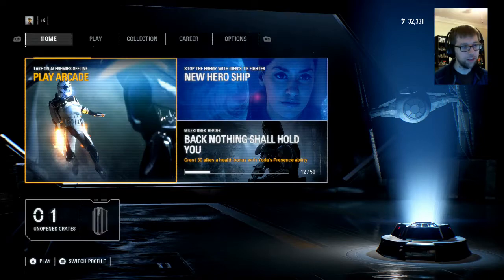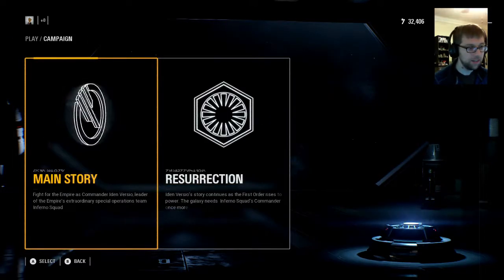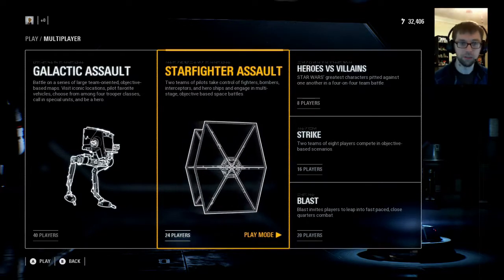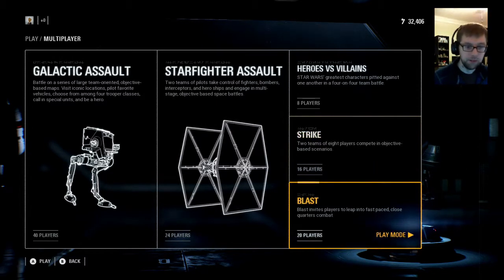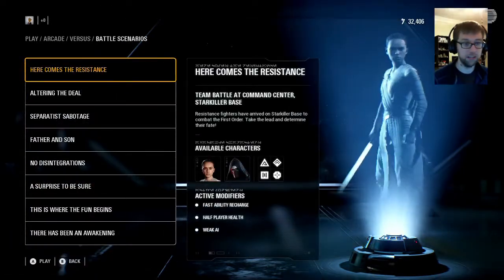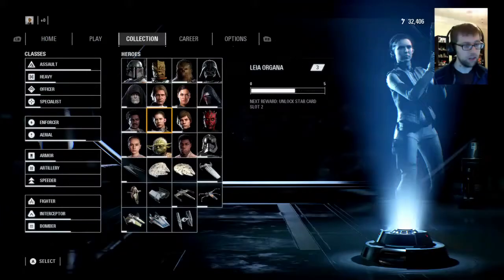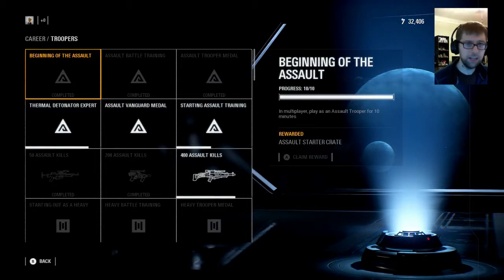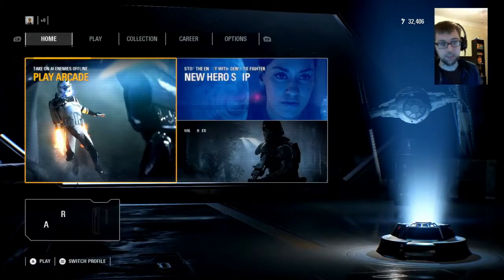How To Play Star Wars: Battlefront 2 In Under 5 Minutes: The Menu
Want to learn everything you can about Star Wars: Battlefront 2 in short 5 minute intervals?

I hope so, because that's what I'm doing regardless!